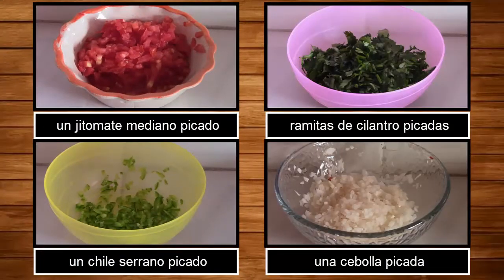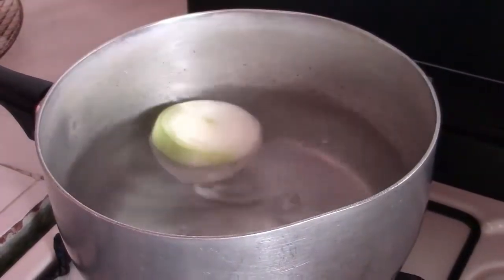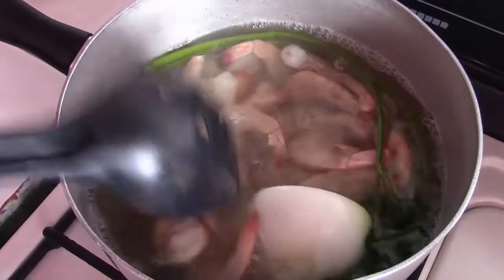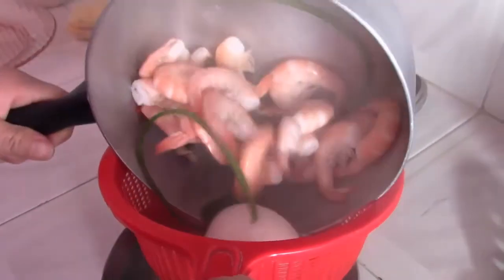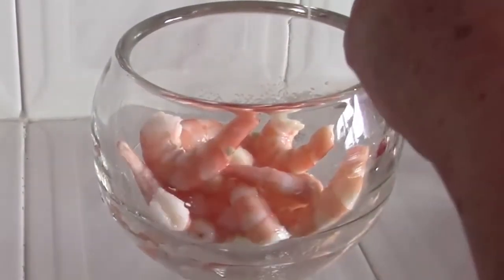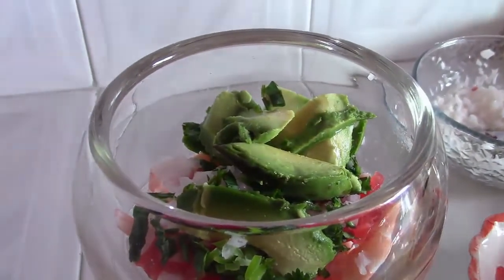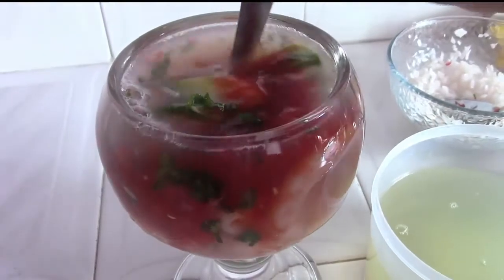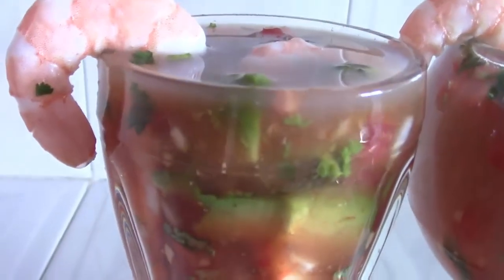Cóctel de Camarones || Recetas de cocina deliciosas y saludables paso a paso En Español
Atrévete a preparar esta receta deliciosa y saludable, no dejaras nada. ❤

Title: Gonna Sing by Peyruis
Josh Woodward: "Crazy Glue"